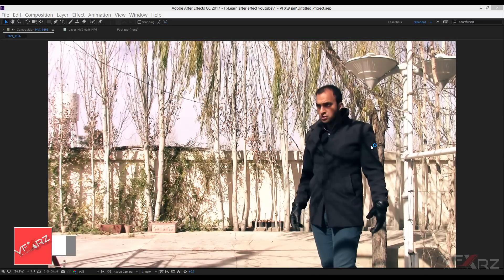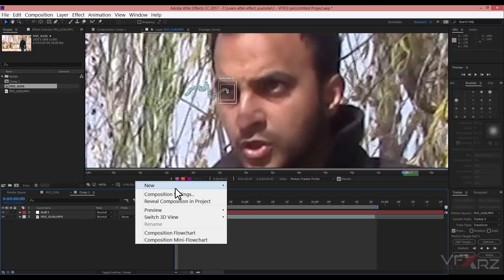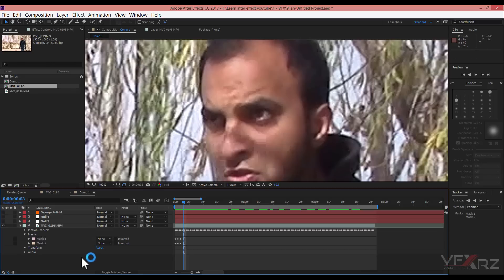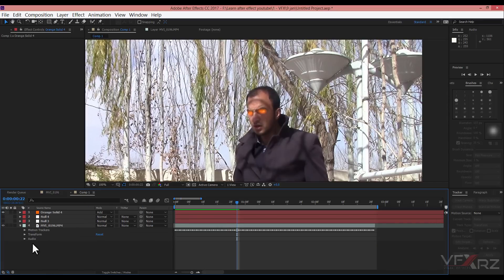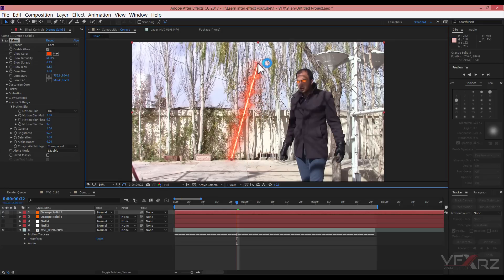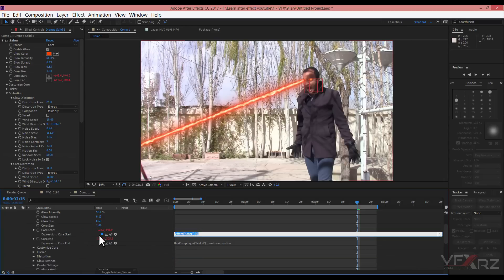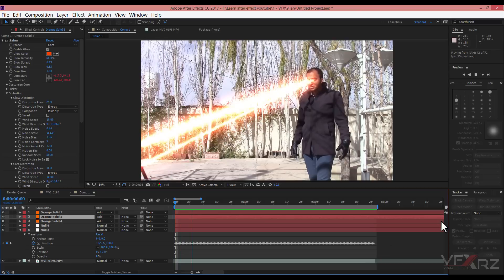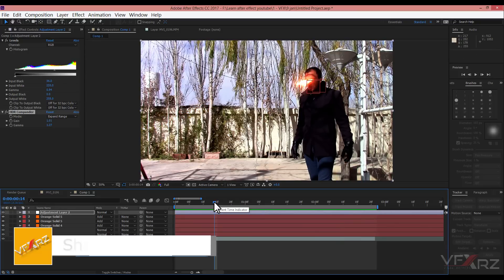Superman's Heat Vision Tutotial | After Effects | Visual Effects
Superman's Heat Vision Tutorial
After Effects
Visual Effects